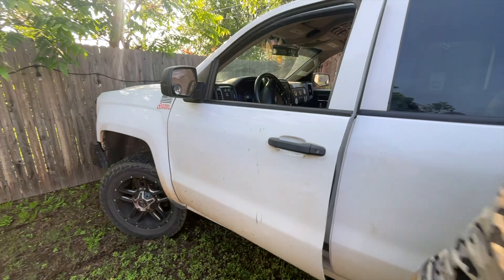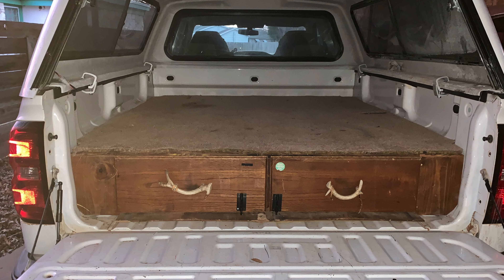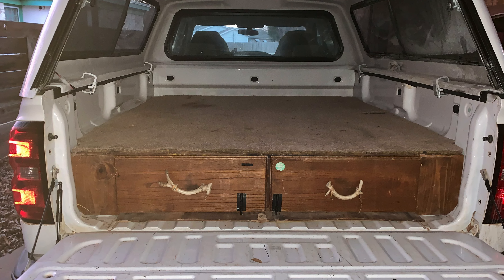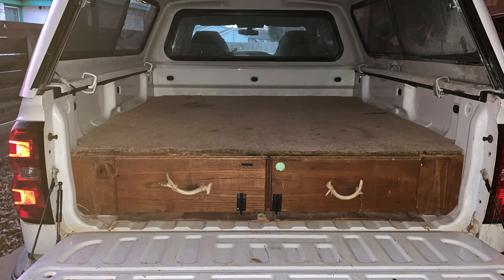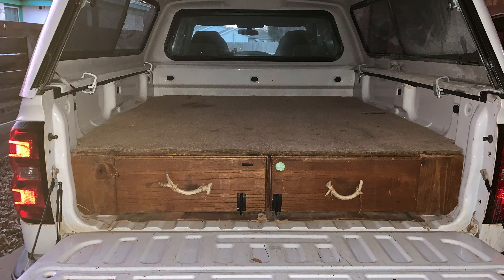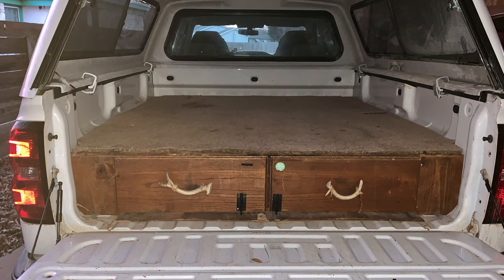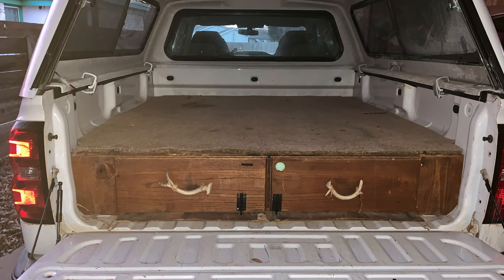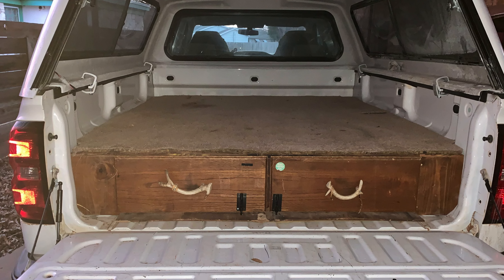Truck Camping in Style : Full walkthrough and demonstration on a Chevy 1500 Silverado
Get a tour of one hunter's ingenious answer to a mobile deer camp. Take his tips and ideas and easily build out your own truck bed camper.
 Full walkthrough and demonstration on a Chevy 1500 Silverado